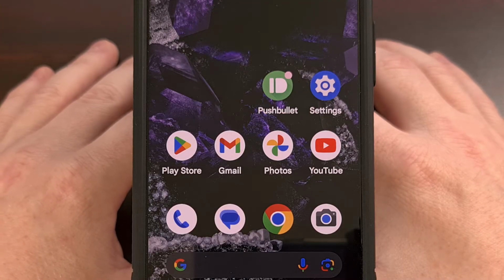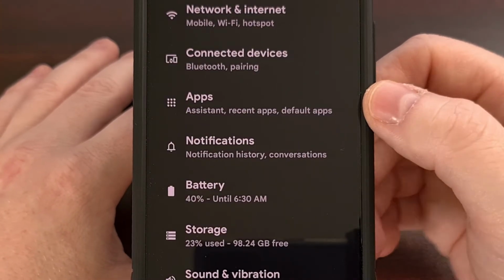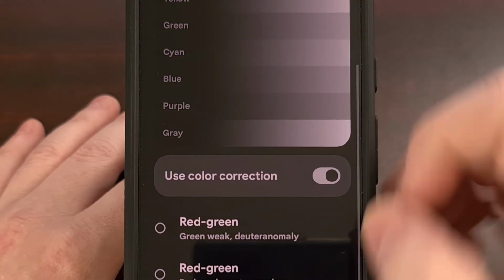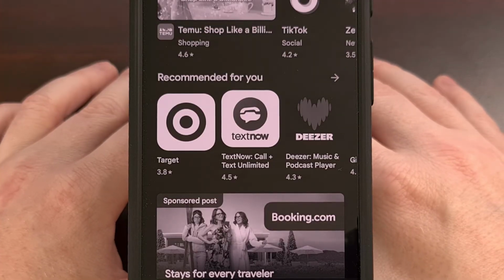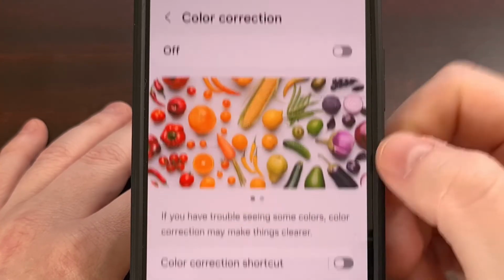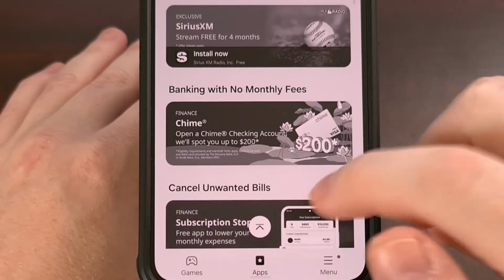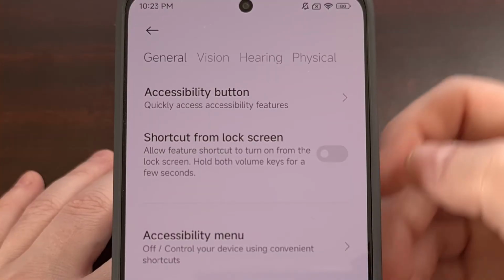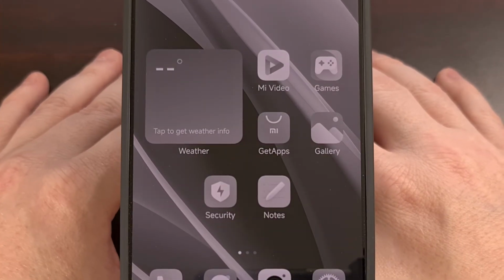How to Enable Grayscale Mode on All Android Devices? Google Pixel, Samsung Galaxy, & Xiaomi Redmi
for the Latest Android App & Game Sales!

If you're color blind, or just want to disable colors on Android, you should enable its Grayscale mode.

Video Description
If you have a color vision impairment, disabling all colors by enabling Grayscale mode on Android could be in your best interest.
I've also seen a few studies that suggest turning off all colors on Android can help you to reduce smartphone addiction as well.
And it can even help to improve battery life in those instances when you'll be without your charger for an extended period of time.

So in today's video, I'll be showing you how to enable Grayscale Mode on All Android devices.

First up, I have the Google Pixel 8, and we can find this toggle by first opening up the Settings application.
Then we're going to scroll down until we find the Accessibility menu.
And now we're going to look for the Color &  Motion option.
You should then see a Color Correction feature up here at the top.

Color Correction is going to be disabled by default, so we need to enable it via the toggle here.
Then we can select Grayscale Mode from the number of options that we have available.

And you can instantly see all of the color wash away from the screen when it is enabled.
It won't matter which part of the operating system you're in.
Whether you're viewing the home screen or inside an application.

With Grayscale Mode enabled on Android, everything will be displayed in black and white.

Moving onto Samsung Galaxy devices, I have the Galaxy S23 here.
And we can find this feature by opening up the Settings application.
Then looking for the Accessibility menu again.

This time, we're going to select the Vision Enhancement option.
And from here, you should see the Color Correction feature tucked away here.

Just like before, you'll need to enable the feature via the toggle here.
And then you can select Grayscale Mode from the list of options.

Last up, I have the Xiaomi Redmi Note 13 Pro here
And this will show you how to find Grayscale Mode on the company's HyperOS firmware.

Again, we load up the Settings application
Except this time we need to scroll through and tap on the Additional Settings menu.

Then we're going to tap on Accessibility from this list
And then look toward the top so that you can select the Vision tab.

You should then find the Color Correction feature tucked away in this menu.
So that, again, you can enable the feature via the toggle here.
And then select Grayscale Mode from the list of options.

I like the idea of using Grayscale Mode to help transition your smartphone usage from one that is mostly centered around entertainment
To one that is more focused on using the device as a utility. . .or a tool.

But if your smartphone display is OLED, rather than LCD, then it should also help to make the battery last longer as well.
This is actually something that Samsung enables by default when you turn on its ultra battery saver mode
Since it can use less battery to illuminate the color black and gray. . .compared to white and most other colors.
So with Grayscale Mode on an android device with an OLED panel, you can help to extend your battery life a bit more.

1. Intro [00:00]
2.